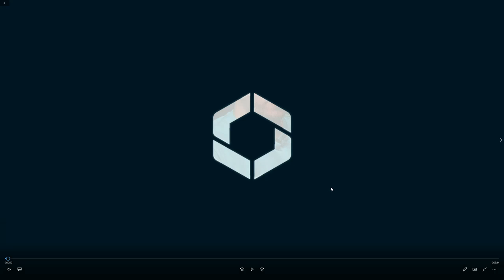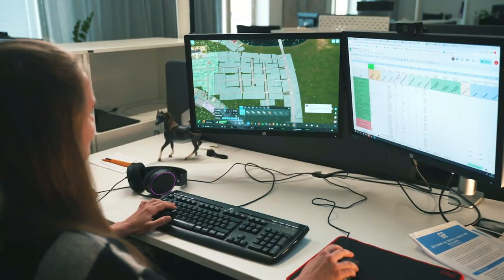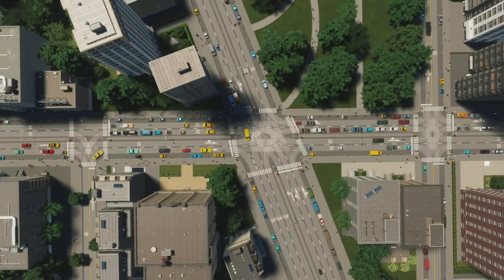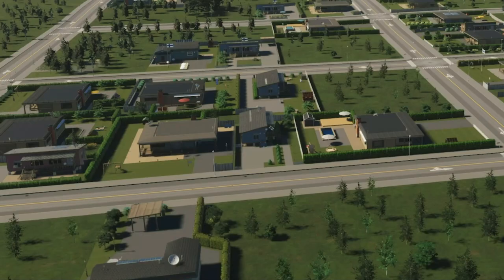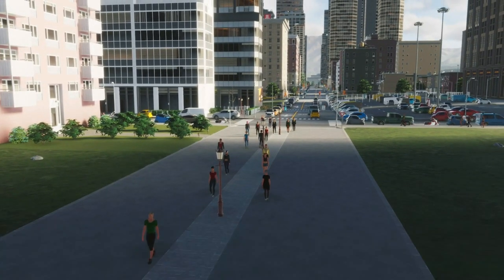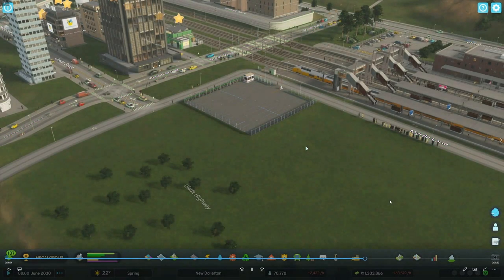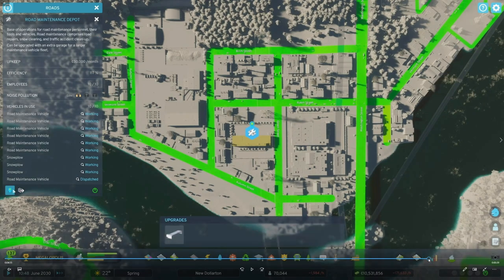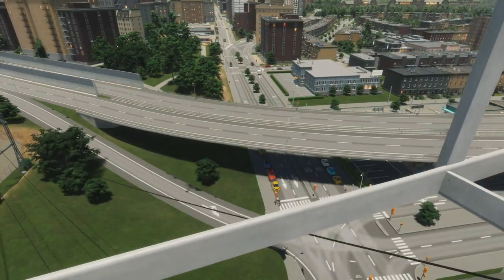Behind the Scenes: How "Road Tools" was Created in Cities Skylines 2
This Cities Skylines 2 video is about a sneak peak into the behind the scenes of the Road Tool cities skylines 2 game designers.  We get a sneak peak into what they were thinking when creating cities skylines 2 road tools and what is next for the game.